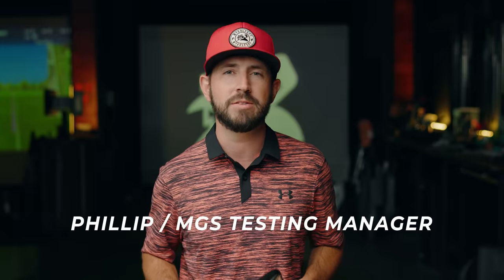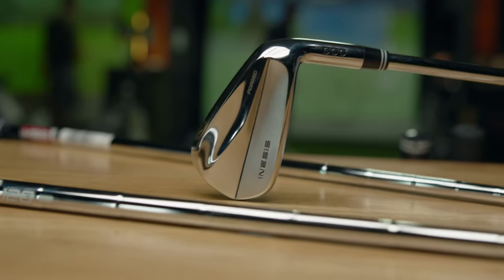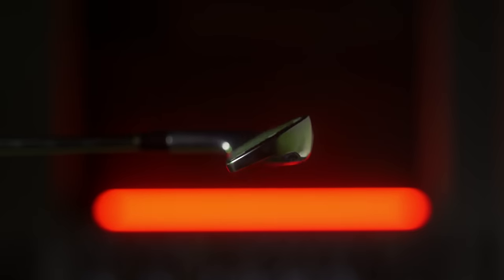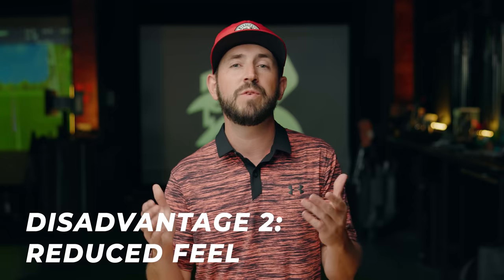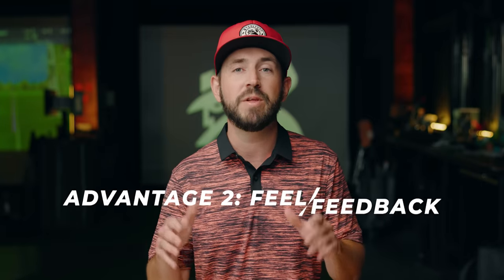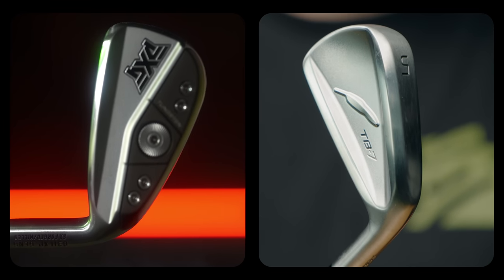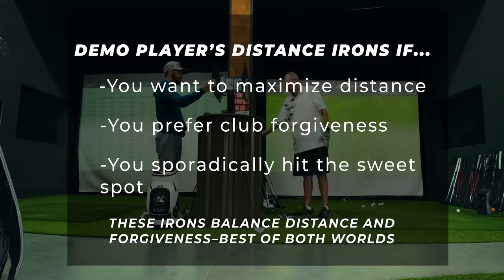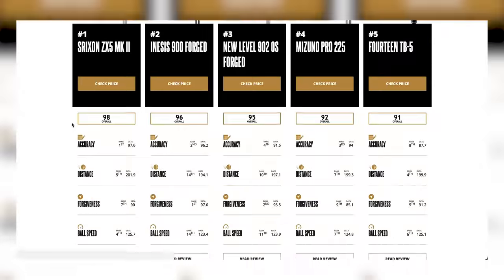What golf irons should YOU be playing?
Which irons are best for you? Between the 5 categories, it can be a lot to choose from. 😳 We're here to narrow down the differences between Player's and Player's Distance Irons so you can make your most informed decision after your next fitting. Data-backed results you can trust with explanations any golfer can relate to. 💪🏽

BEST GOLF GEAR 2023:
🏆 Best Driver of 2023 - https//

— 📩 Did You Miss Our Newsletter?–

— OUR MISSION —

Tried. Tested. True. | MyGolfSpy is here to give you the performance you have always deserved. Our mission is to inform and protect the golf consumer. We want you to get the most out of your money and time. That means providing you with reviews you can trust, as well as honest reporting on the latest issues affecting the game today.